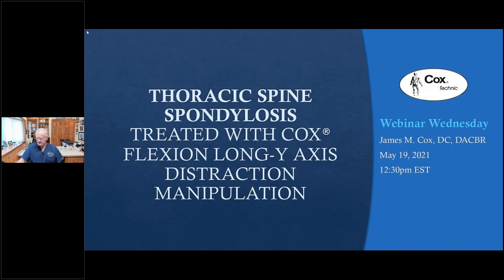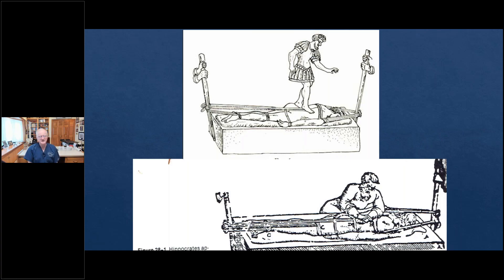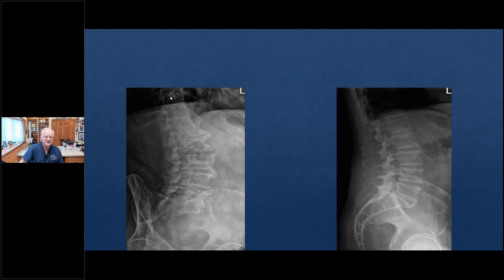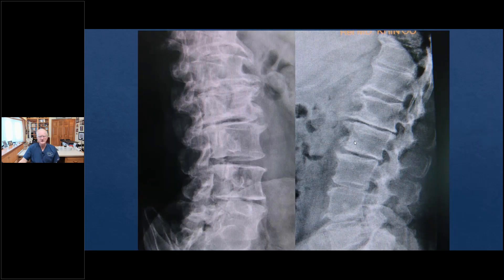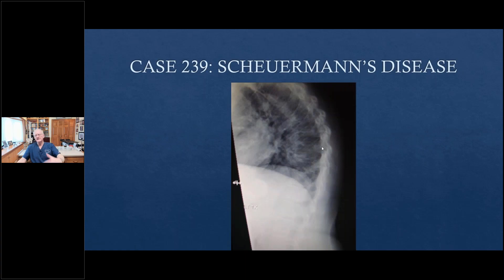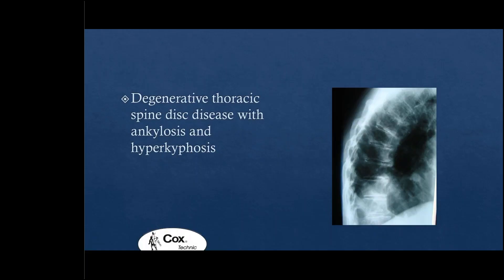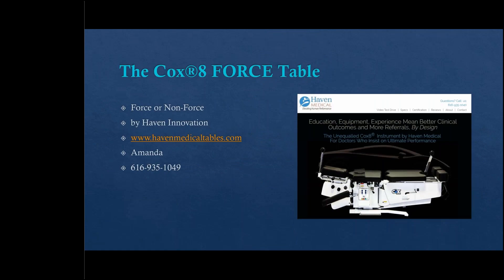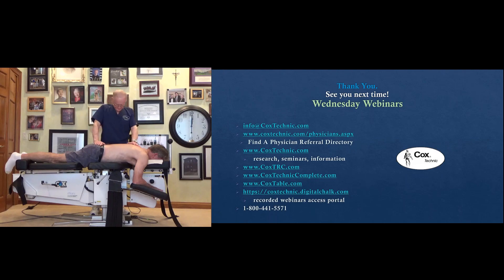WW Cox® Webinar Thoracic Spondylosis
Dr. James Cox, developer of the Cox® Technic System of Spinal Pain Management, continues his presentation of the treatment of the thoracic spine. This is the next in this series of condition-based webinars featuring step-by-step protocols for the focus condition. This webinar focused on THORACIC SPINE SPONDYLOSIS. He shared nuances of the thoracic spine and a protocol 2 treatment demonstration on The Cox®8 Table by Haven Medical. A new STEP-BY-STEP protocol guide is shared as part of the notes.